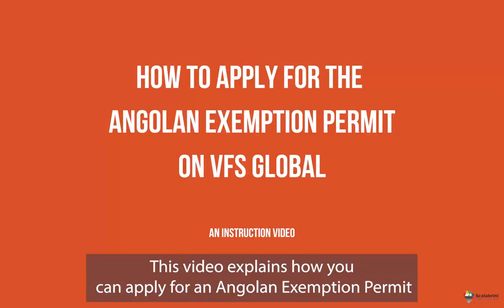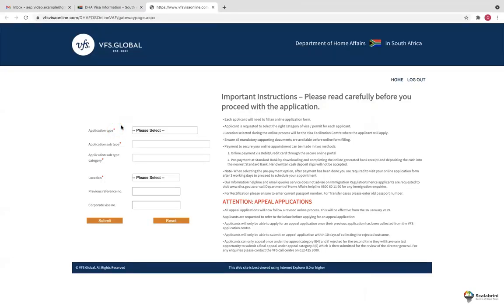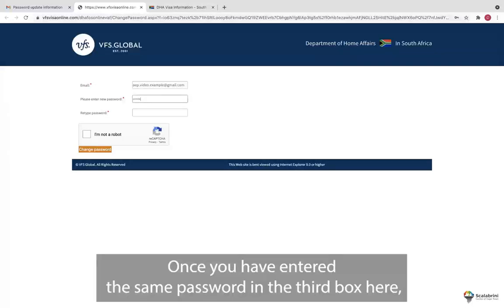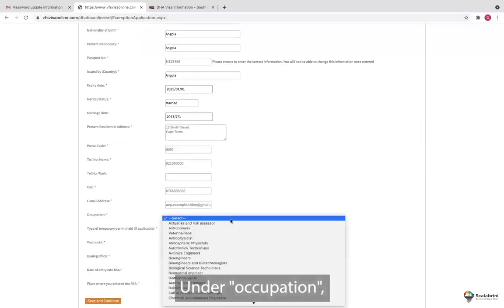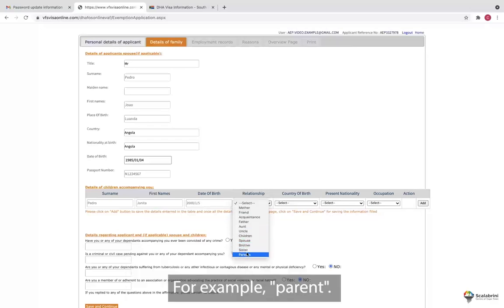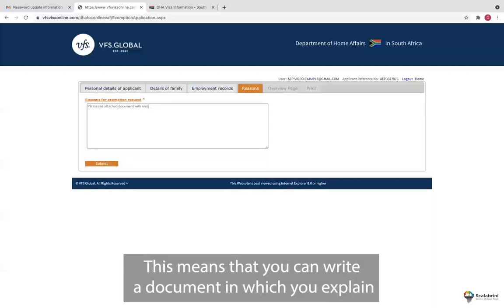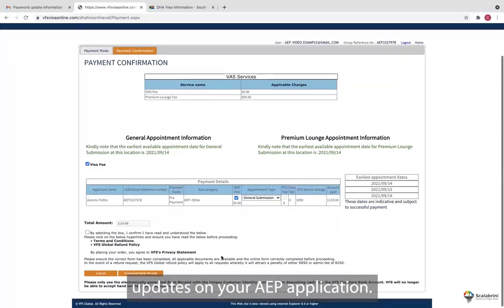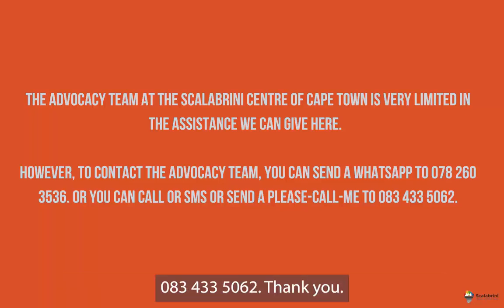How to apply for an Angolan Exemption Permit - September 2021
This instruction video guides Angolan nationals on how to apply for the Angolan Exemption Permit (AEP), following the announcement by the Department of Home Affairs regarding the AEP permit on 5 August 2021.